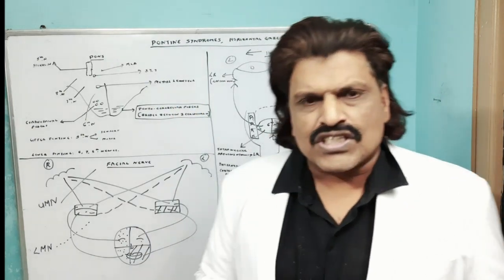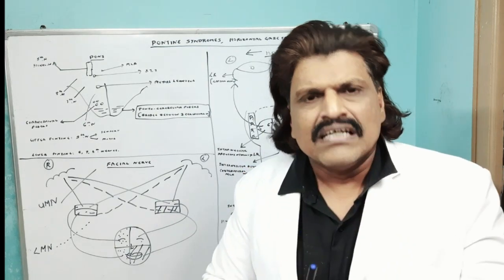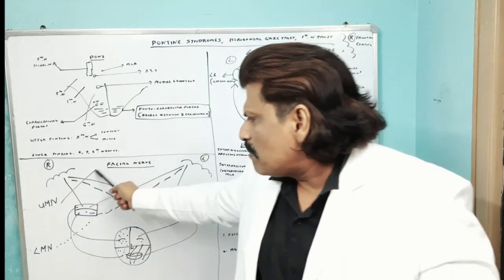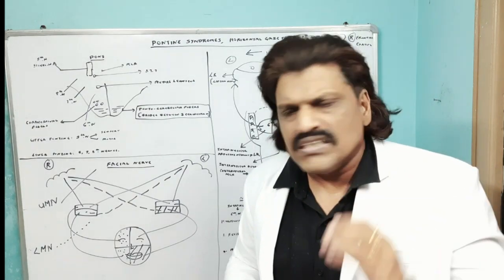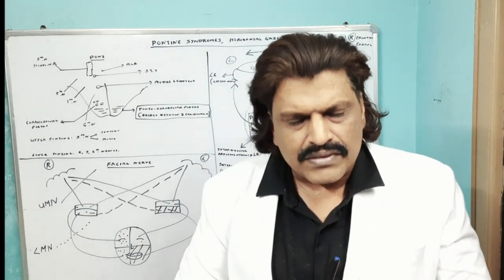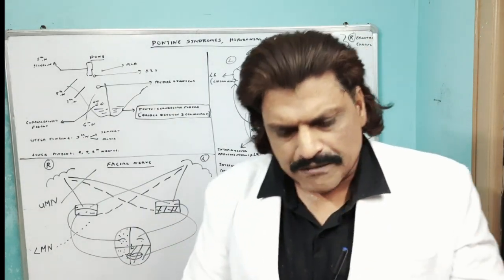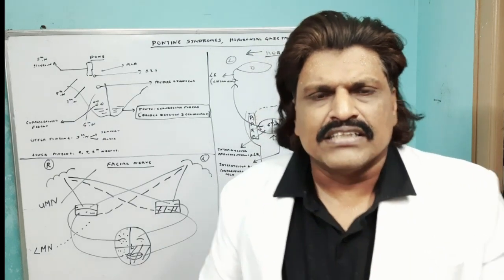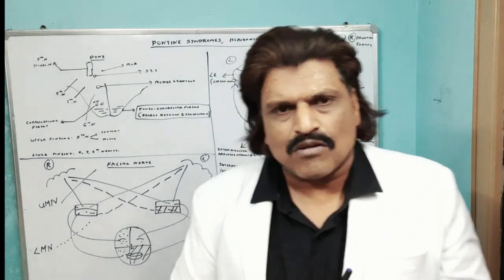PONTINE SYNDROMES & HORIZONTAL GAZE PALSY MADE EASY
Concepts of Pontine Syndrome Explained.